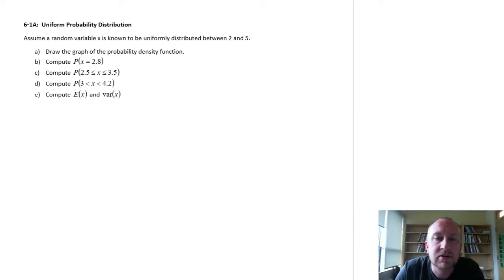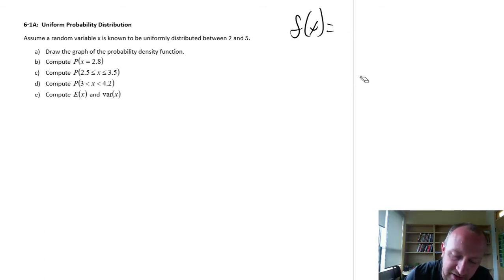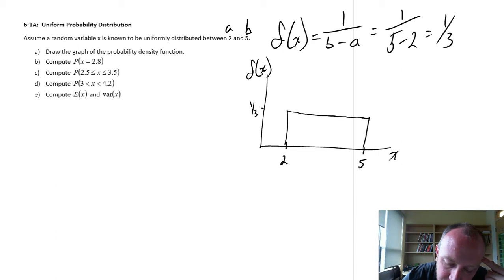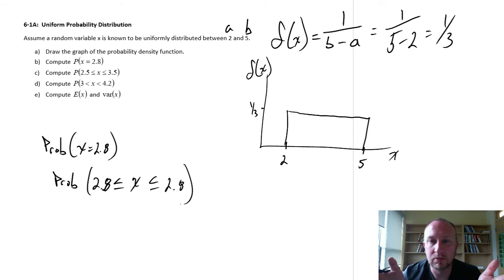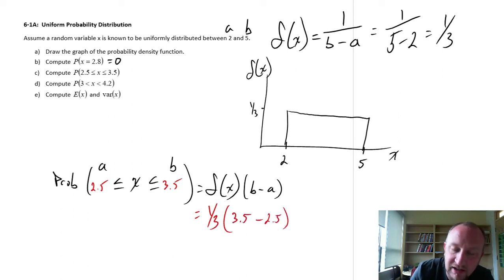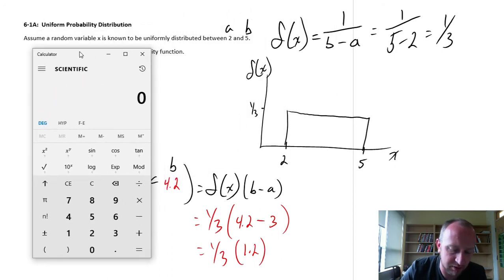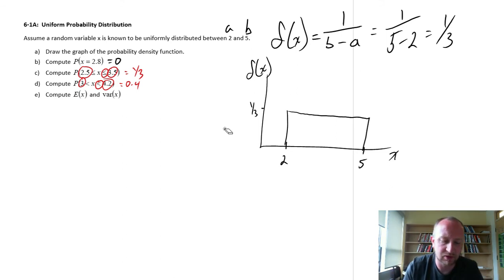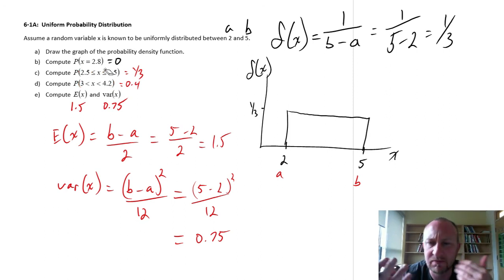Statistics Module 6 - Uniform Probability Distribution - Problem 6-1A